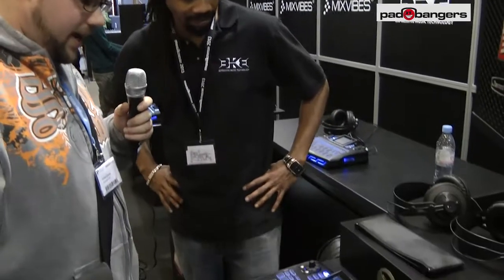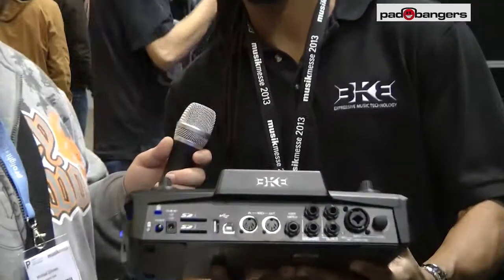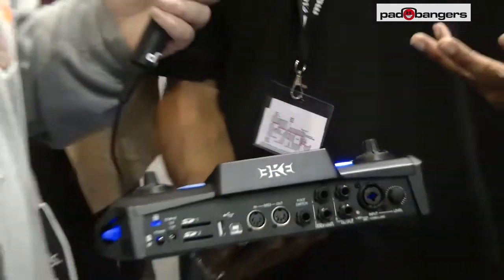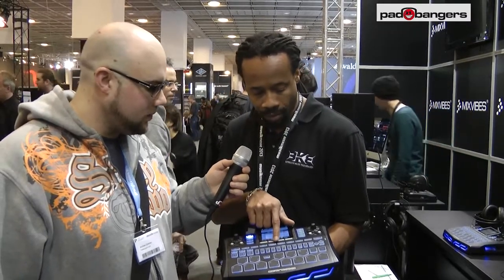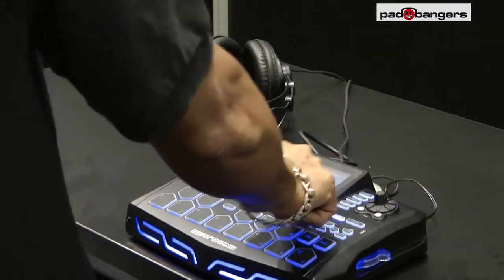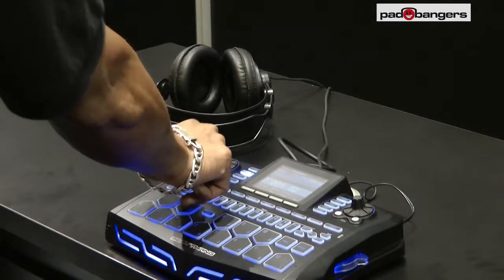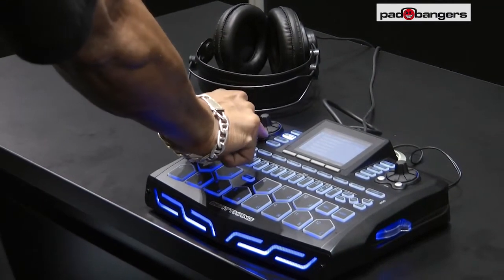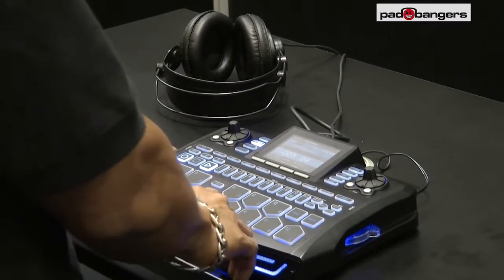Musikmesse 2013 - BKE Beat Thang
Reavis demonstrates the BKE Beath Thang.